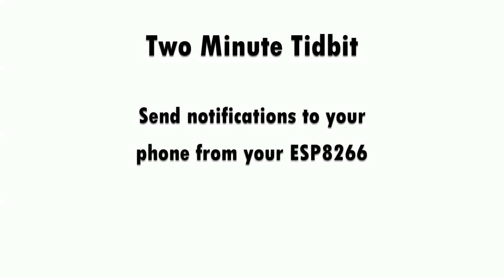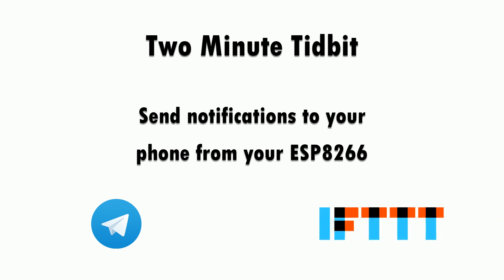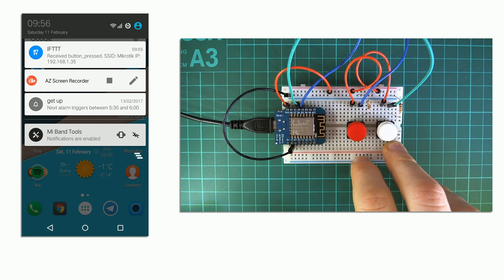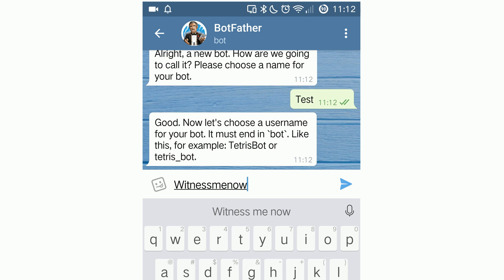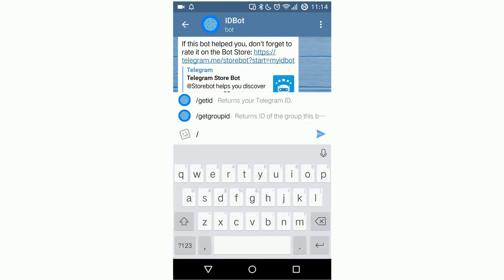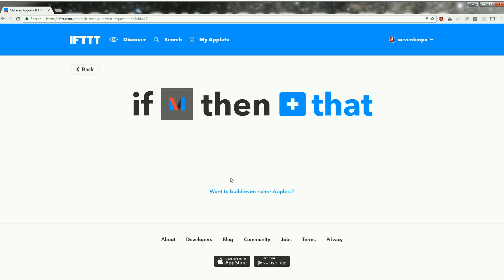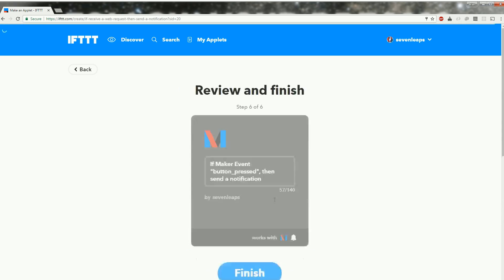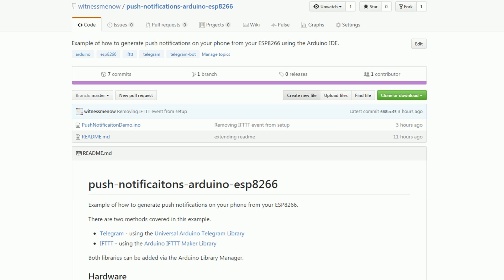[TMT] Send Notifications From An ESP8266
A quick guide on how to send push notifications to your phone from your ESP8266 when using the Arduino IDE.

Esp8266 Modules:
Wemos D1 Mini (Clone - the one in the video)
Wemos D1 Mini